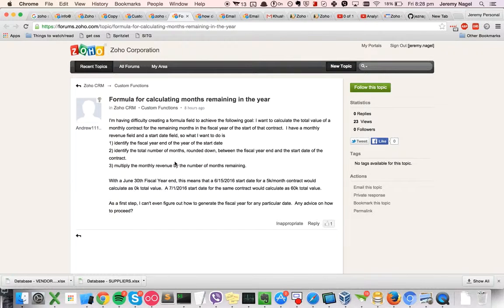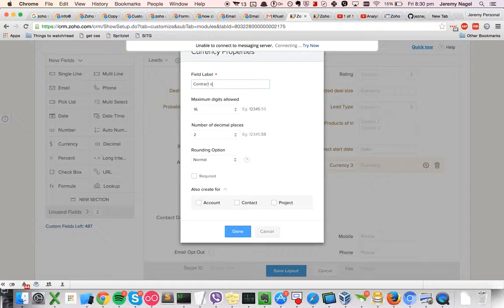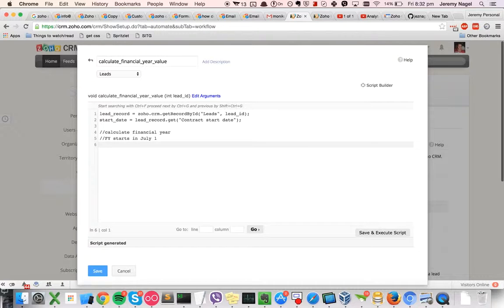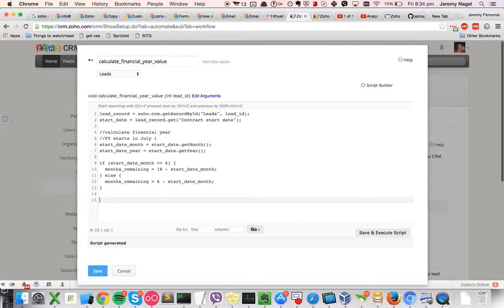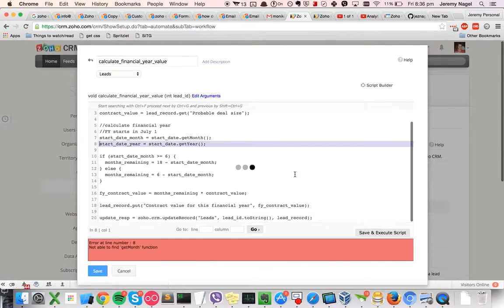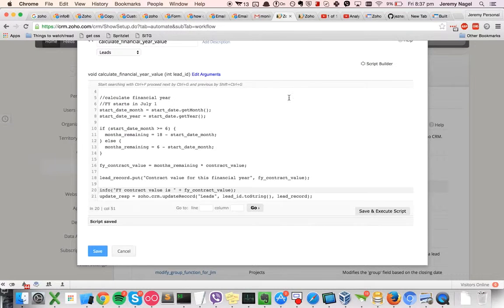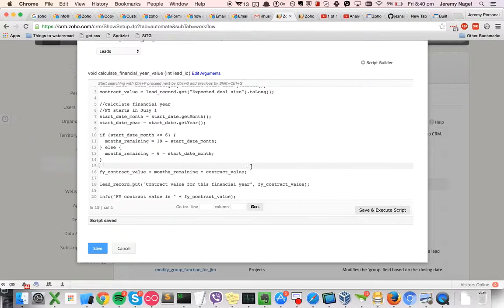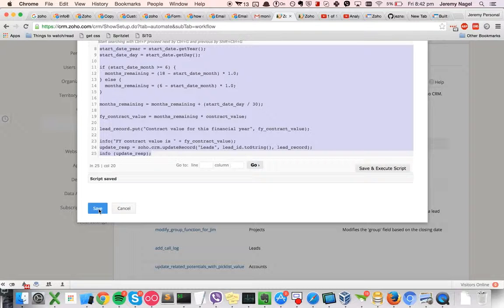Zoho CRM - custom function to calculate months in financial year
Andrew wanted a formula/custom function to calculate the number of months remaining in a financial year. Here's a video showing me developing a solution including a bit of debugging so you can see the whole process of development.